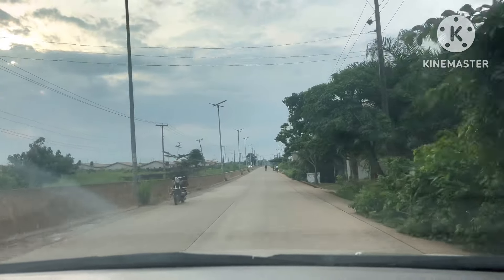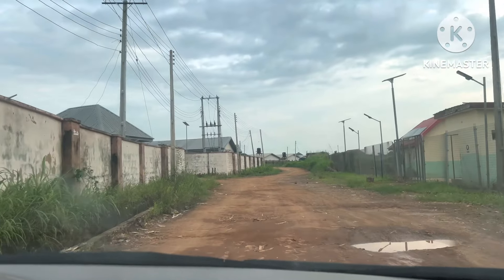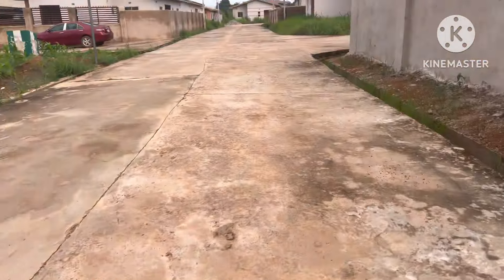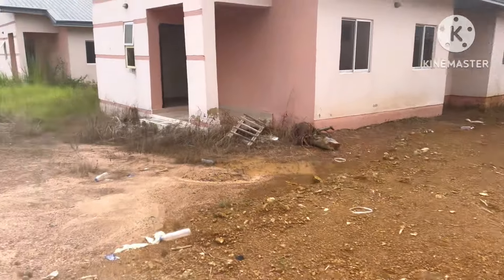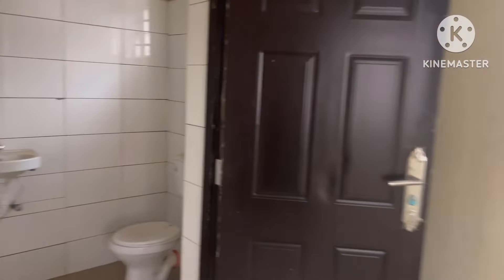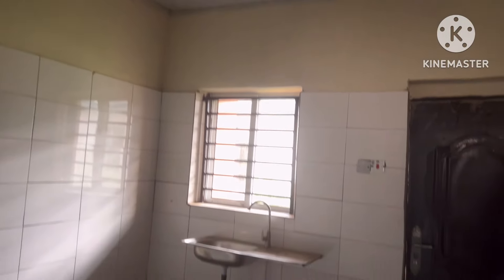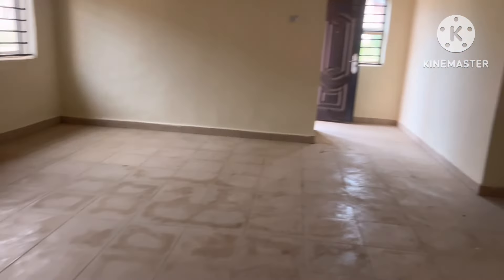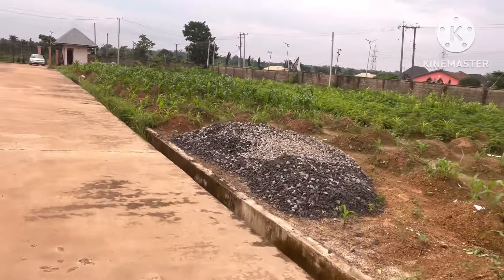“EXCLUSIVE LOOK INSIDE WORKERS ESTATE: YOUR DREAM HOME AWAITS IN ABAKALIKI, EBONYI STATE NIGERIA”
We took a tour to workers estate located before mile 4 hospital around mile 50 area of Abakaliki city, Ebonyi state Nigeria, hoping to show one of the latest developments in Ebonyi state, you may not know. It is located in Ebonyi state Abakaliki
Those looking for estate to buy in Enugu state, abia, imo, Anambra state may want to see this